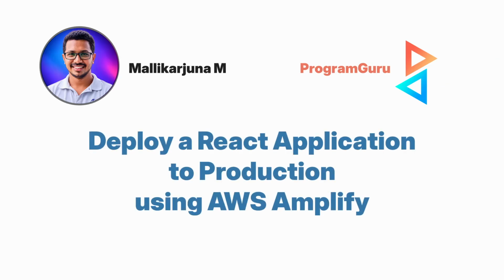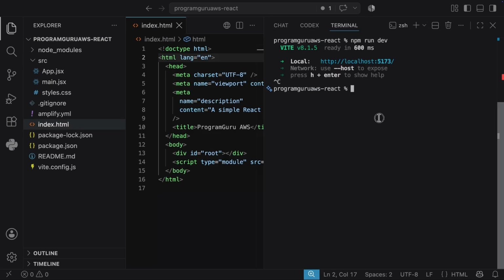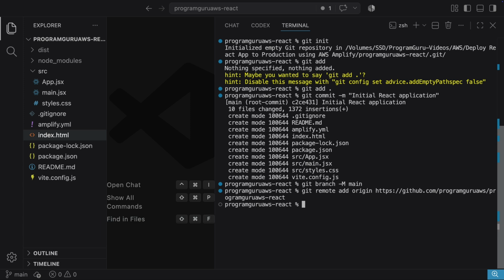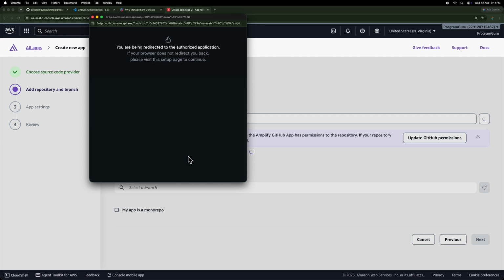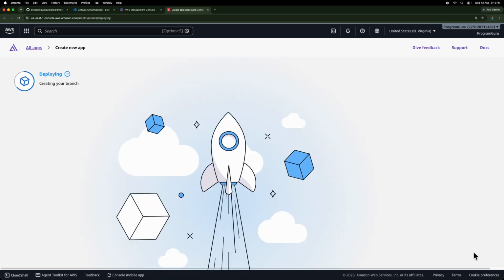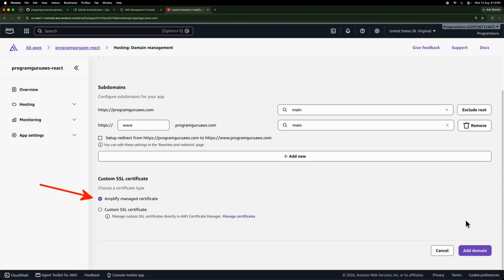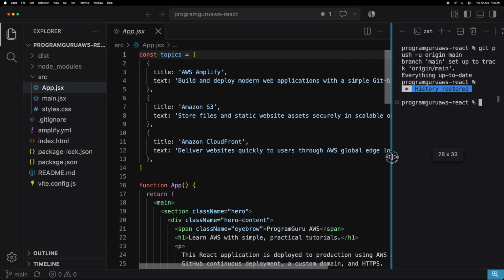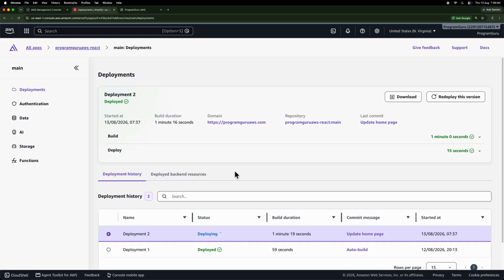Deploy React App using AWS Amplify | GitHub, Custom Domain & HTTPS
Learn how to deploy a React application to production using AWS Amplify.

In this step-by-step tutorial, we start with a React application on our local computer, push the project to GitHub, connect the repository to AWS Amplify, and deploy it to production.

We also connect a custom domain using Amazon Route 53, enable HTTPS with an Amplify-managed SSL certificate, and test automatic deployment by pushing a new change to GitHub.

In this tutorial:
- Test the React application locally
- Create a production build
- Push the React project to GitHub
- Connect GitHub to AWS Amplify
- Configure the React build settings
- Deploy the application with Amplify Hosting
- Connect a custom domain with Route 53
- Enable HTTPS with an SSL certificate
- Set up automatic deployments from GitHub
- Update the React app and redeploy automatically

Technologies used:
React
Vite
GitHub
AWS Amplify
Amazon Route 53
HTTPS / SSL

This tutorial is suitable for beginners who want to learn how to deploy a React application to production on AWS using a simple Git-based deployment workflow.